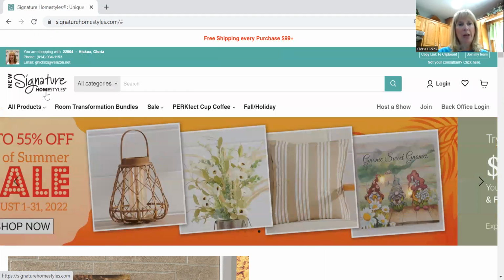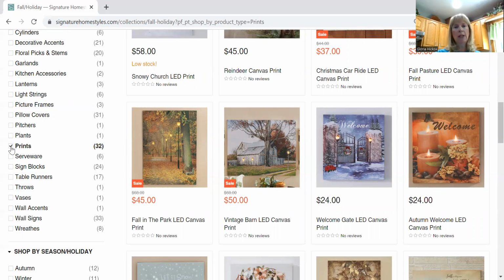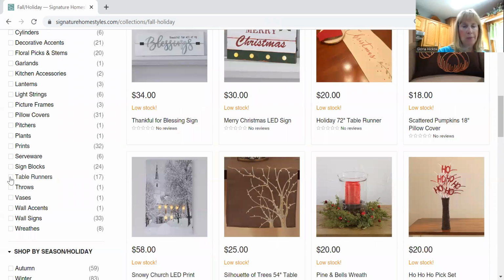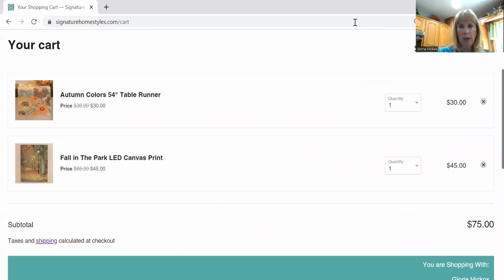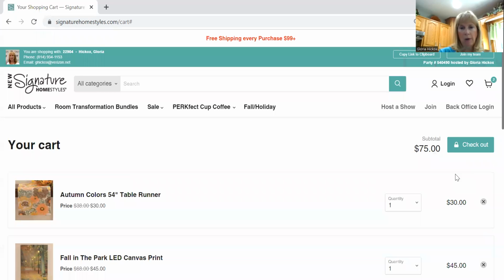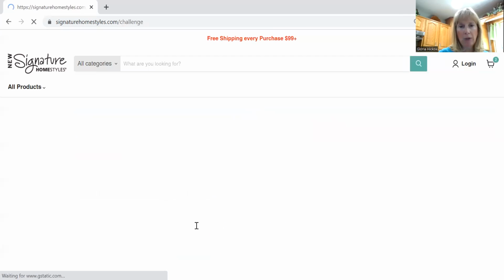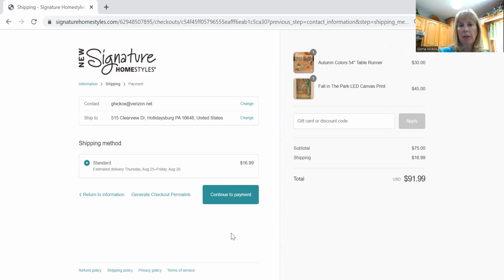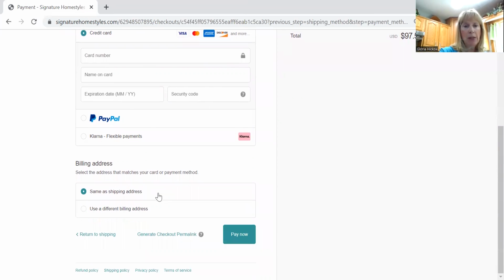Placing an order on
Simple tutorial on placing an order.
Special  notes:  Please make sure you choose your consultant.  Please make sure to upon checkout to choose your party host.  If you are not shopping on a party, you can disregard this step and just checkout with your chosen consultant.